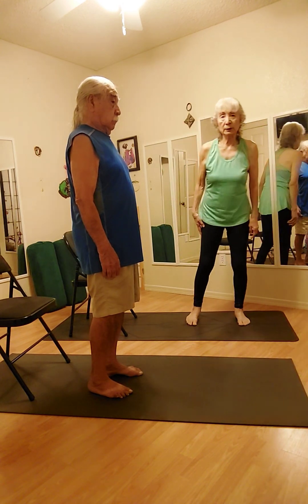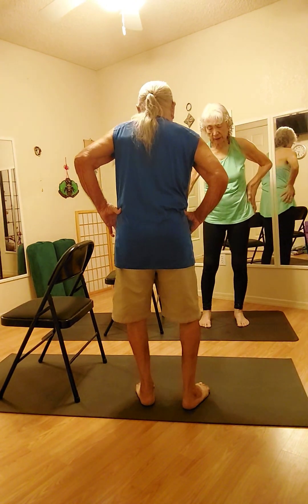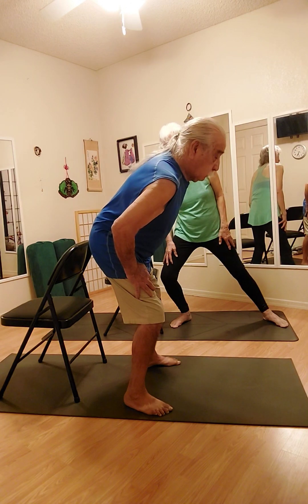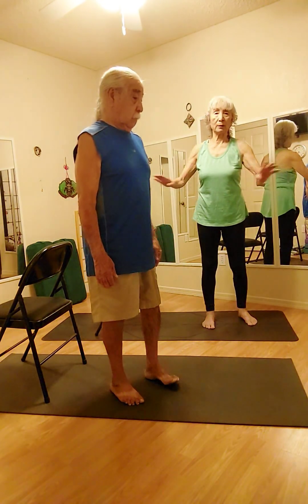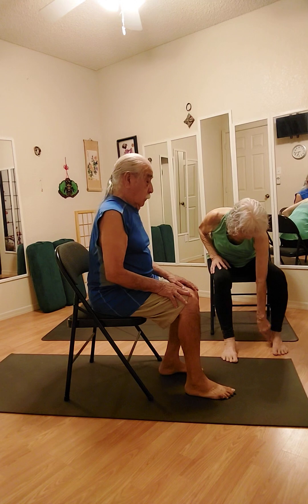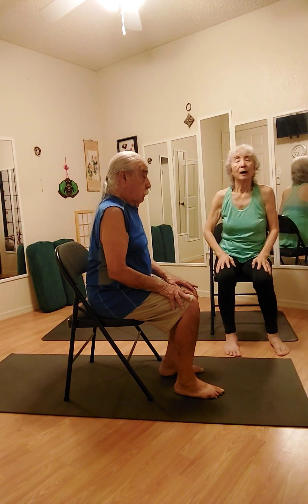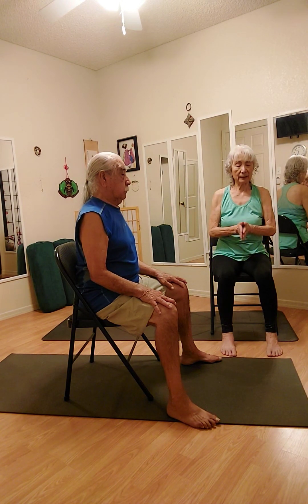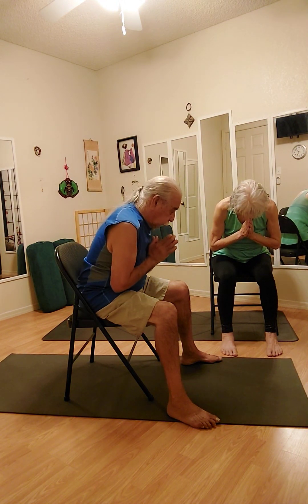Yoga for good posture and pain prevention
Have great posture so you do not have to slow down at any age!Just because you are 80 plus doesn't mean you can't do it, anyone can.